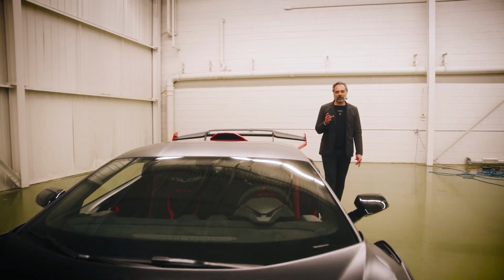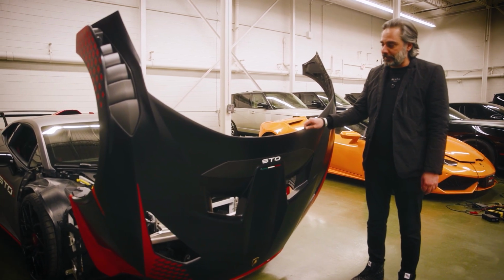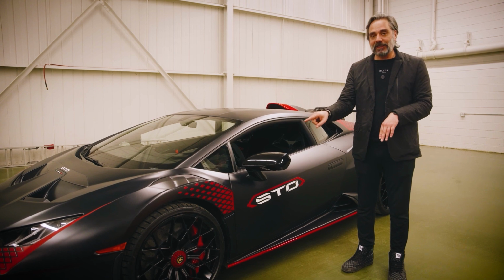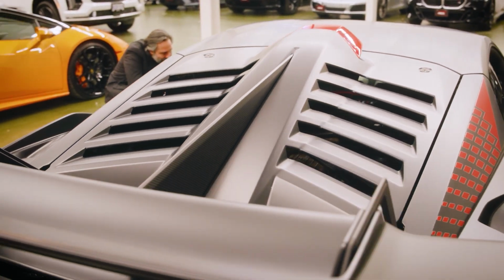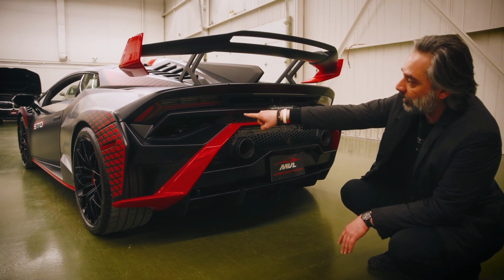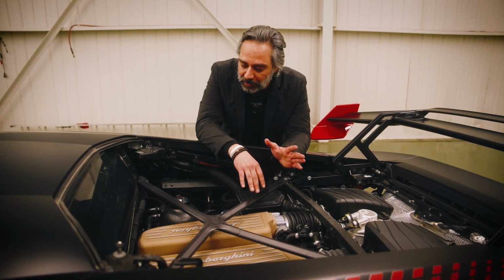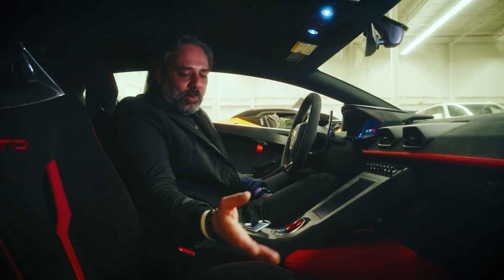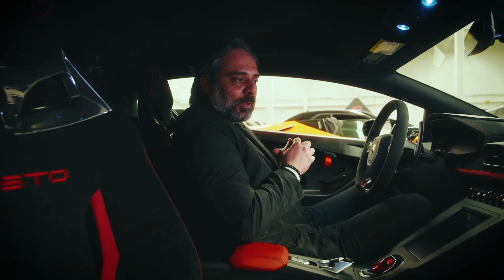The Lamborghini STO Little Brother of the SVJ! V12 Vs V8!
Ready For Your NEXT Ride?

🚗 Come visit us! 1064 South Service Rd E, Oakville, Ontario L6J 2X7